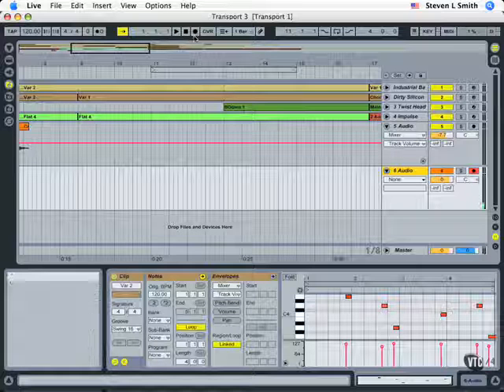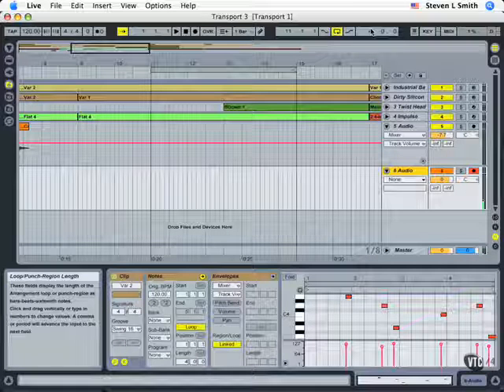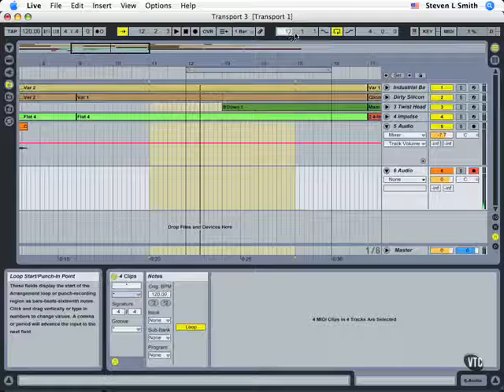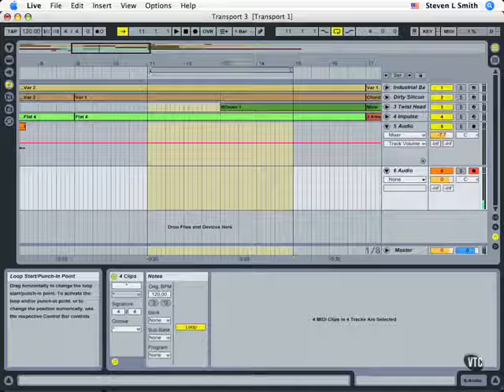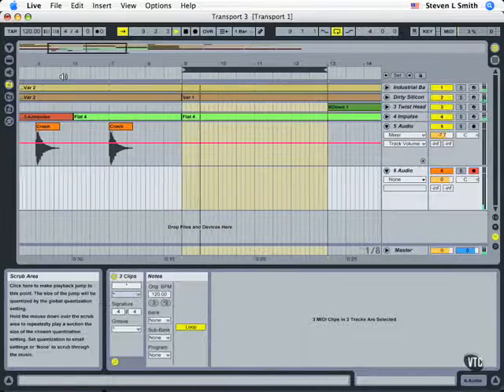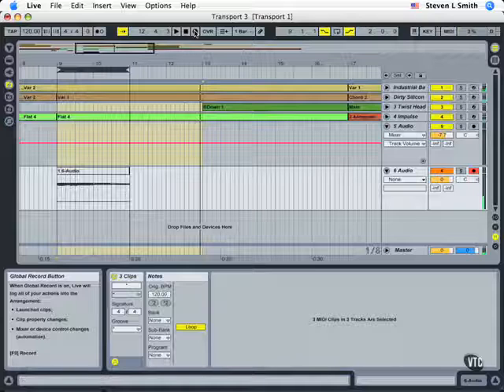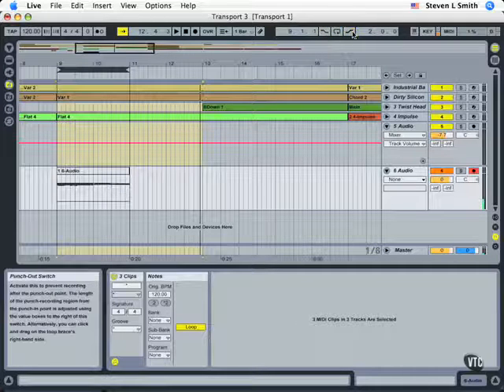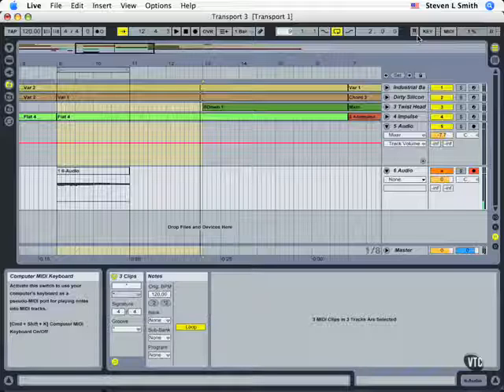Ableton Tutorials 17. Loop & Punch Modes.avi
The Control Bar